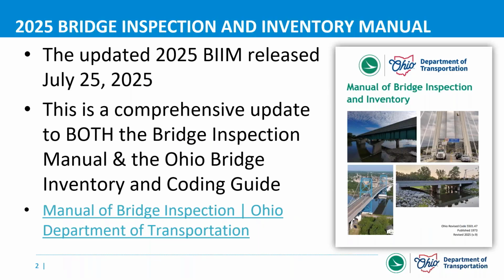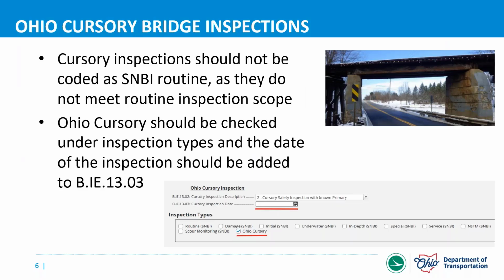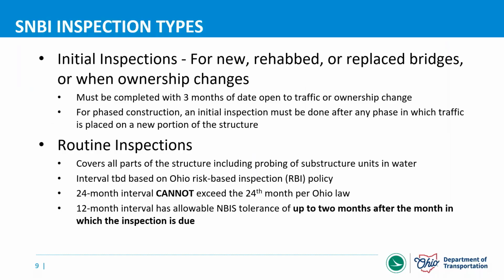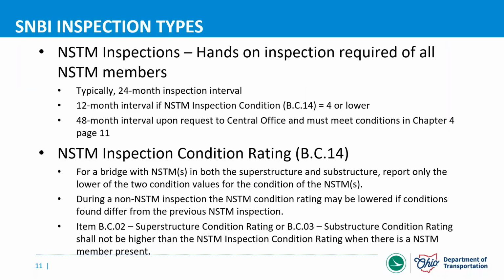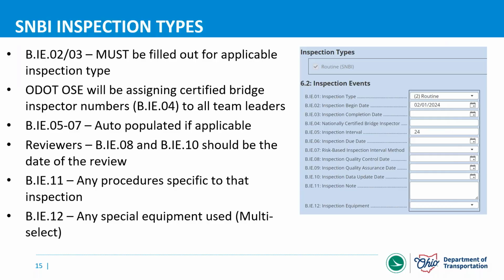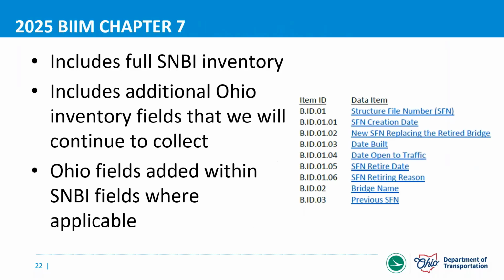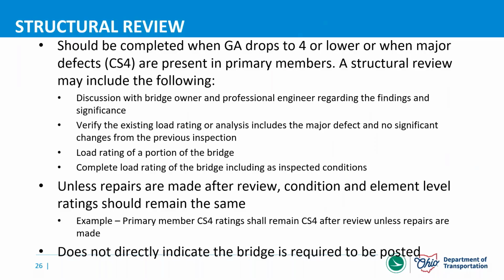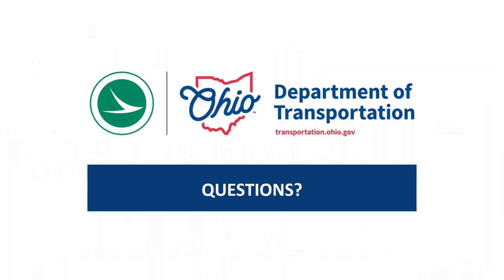BridgeTrainingPart1_2025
Part 1 for the Fall 2025 webinar series.